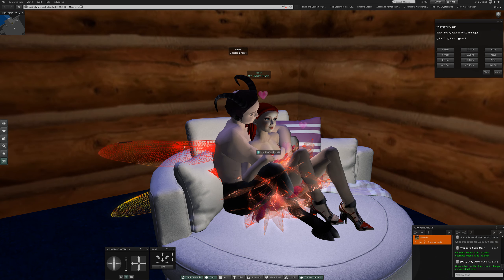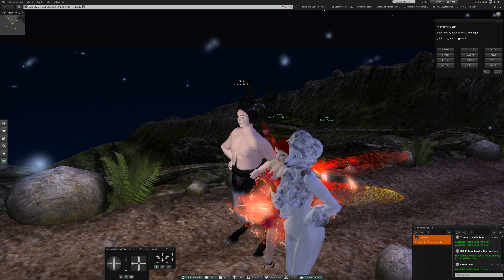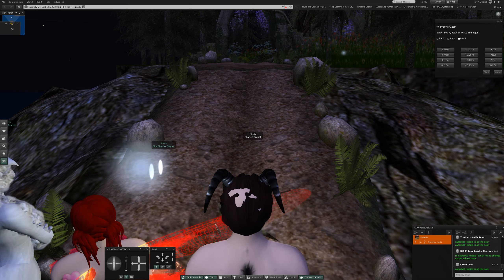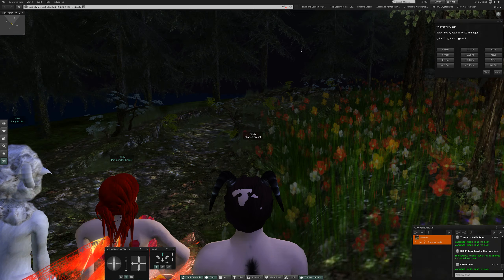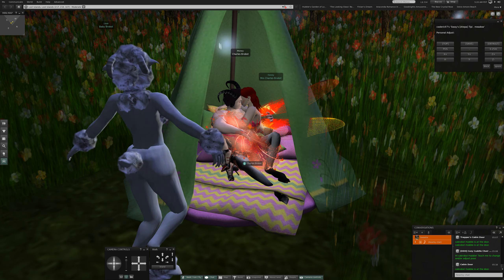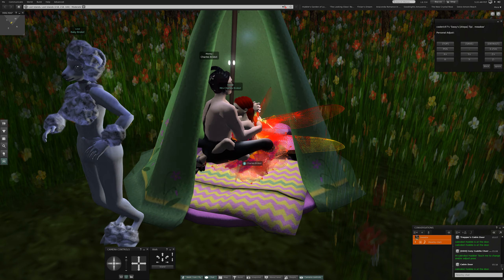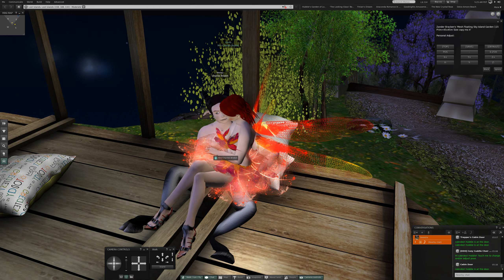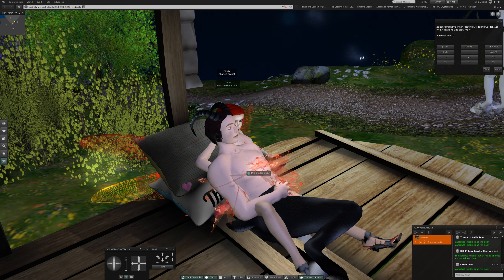Lost Islands Sunny Valley Park in Second Life